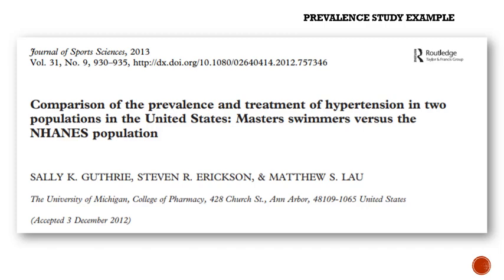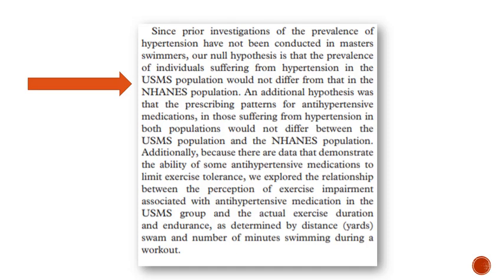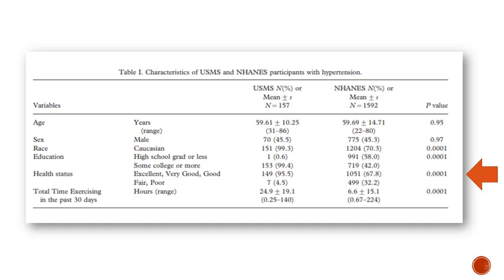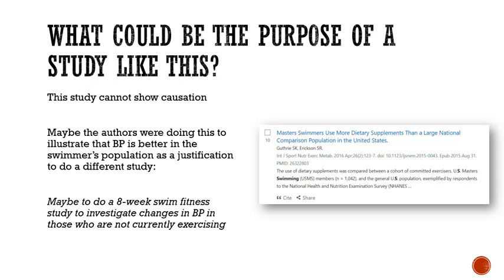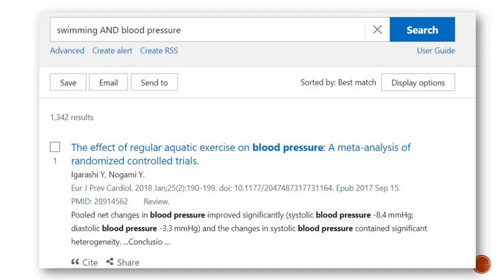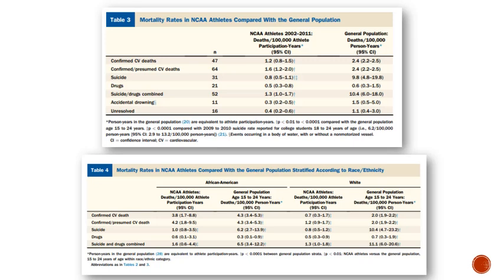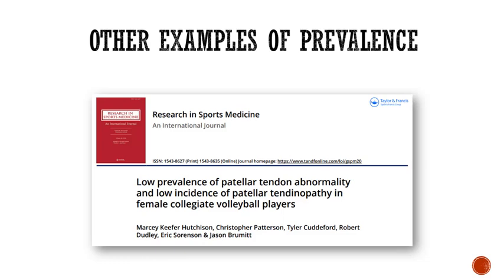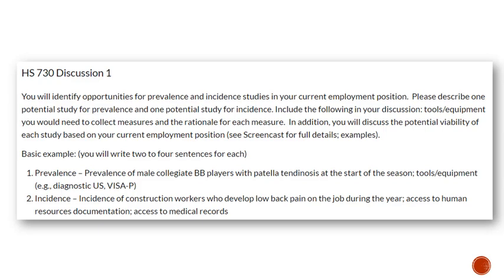HS 730 Screencast 3.1(2024)